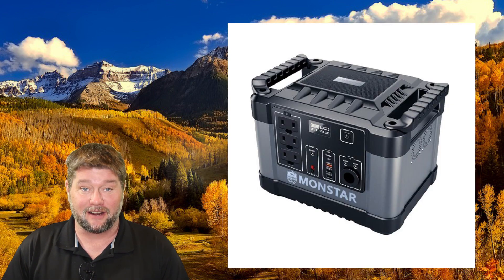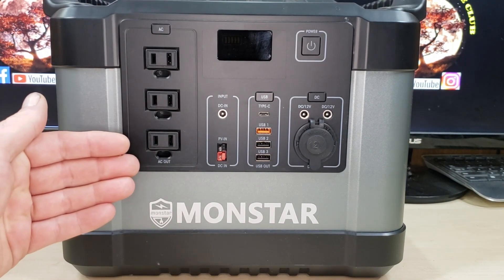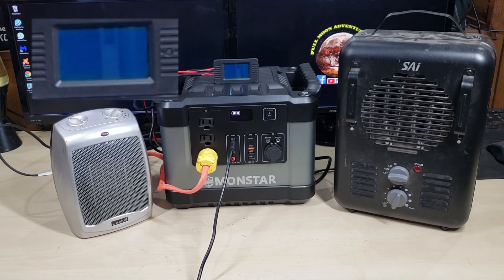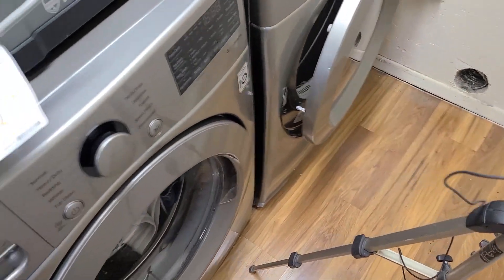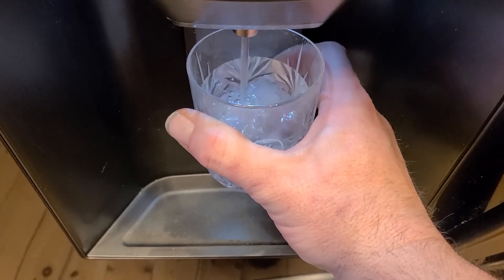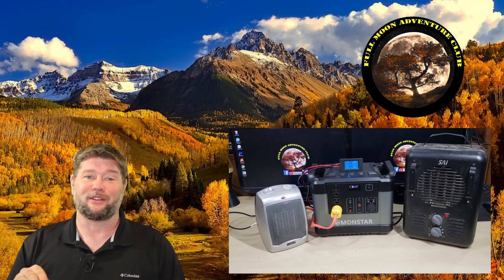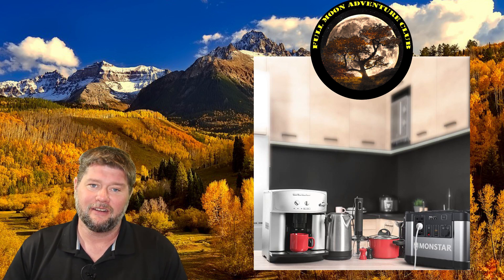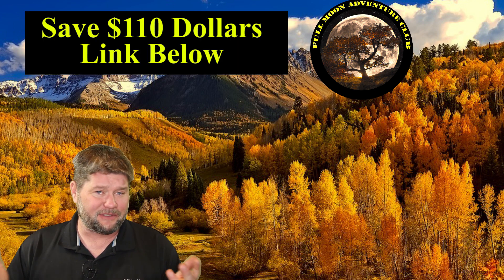Monstar 1500 Watt Solar Generator Review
The Monstar 1500 Watt Solar Generator is a powerful piece of equipment with 1620 Watt Hours of power. In This video I will test the inverter and capabilities and finish with some pros and cons to help you decide if this is right for you. Enjoy.